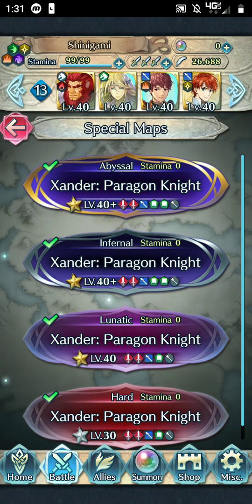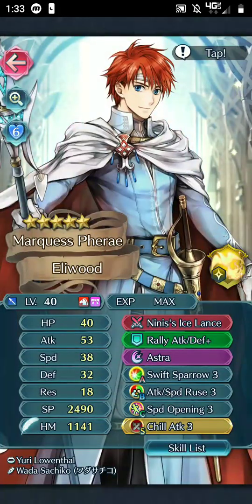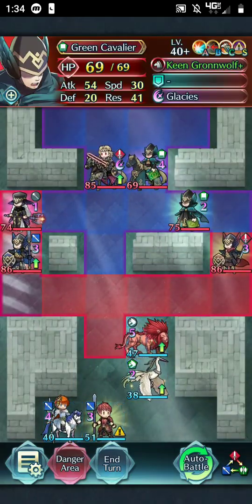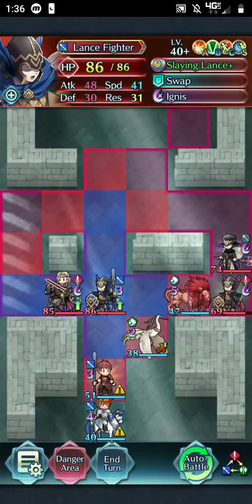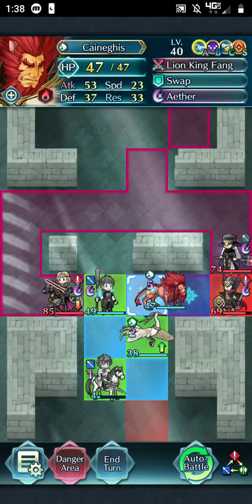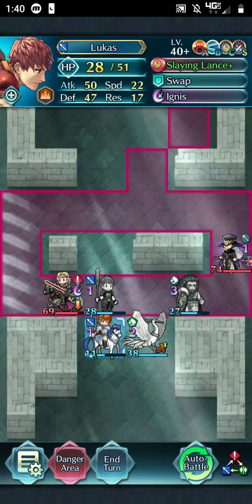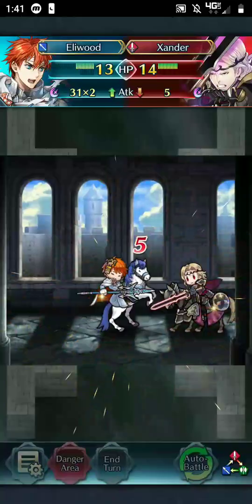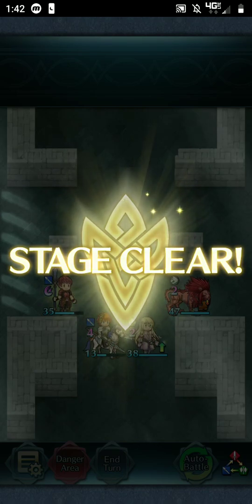Fire Emblem Heroes - Pherae, Zofia, and Gallia vs. Abyssal Xander GHB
This video covers my attempt to clear Xander's Abyssal-difficulty Grand Hero Battle map. Had to experiment and figure out some unique solutions, but I think it worked out pretty well.